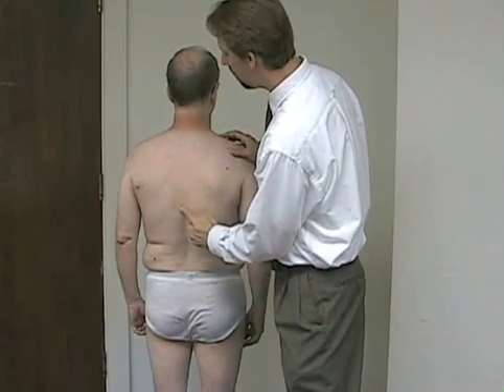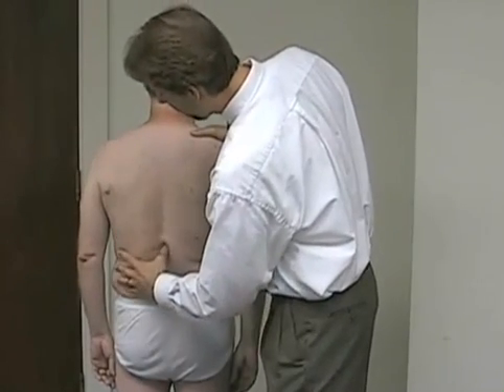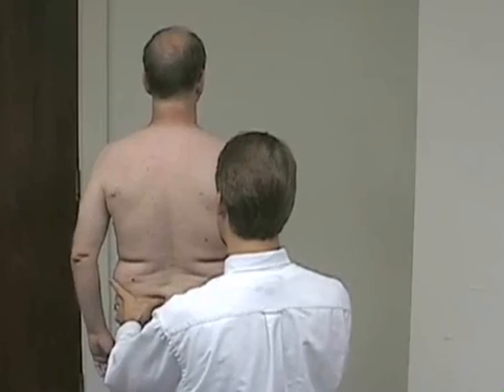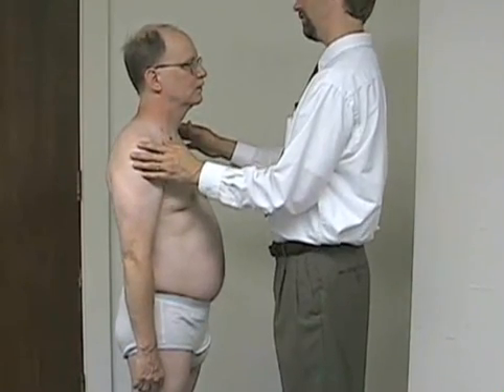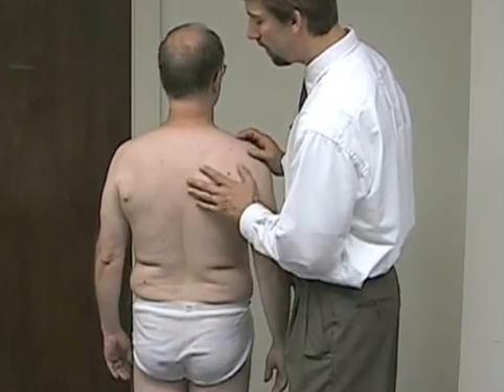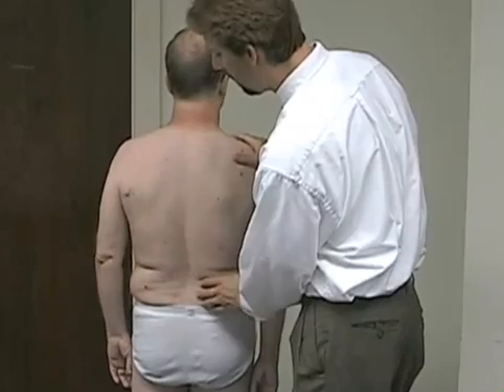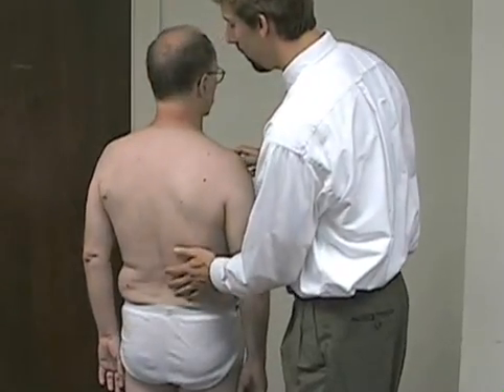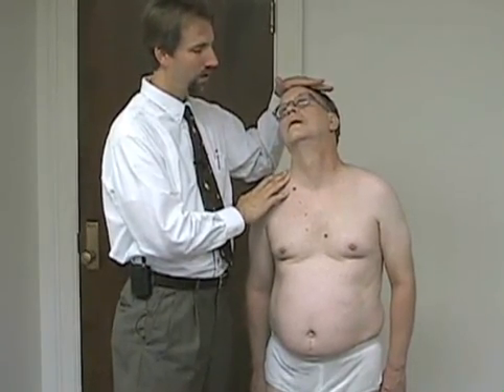07a.Musculoskeletal Exam -Spine -part 1/2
Video 07a/19 (Video 07 is divided in 2 parts)